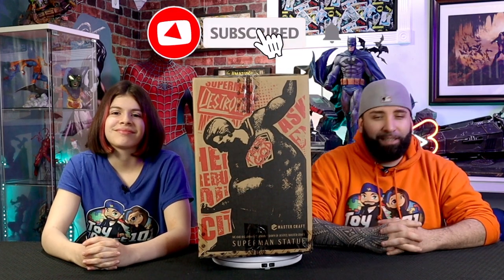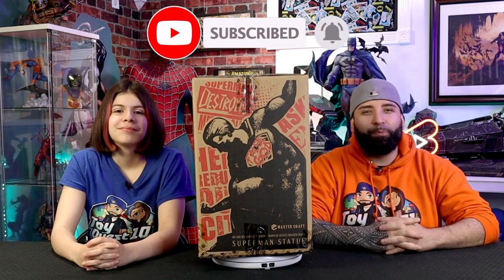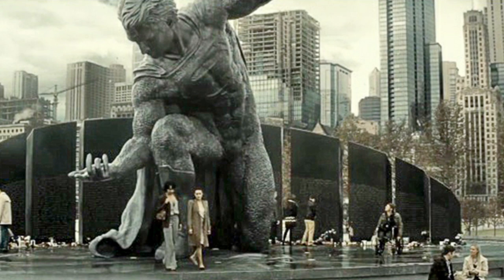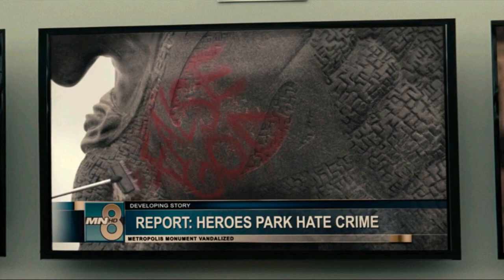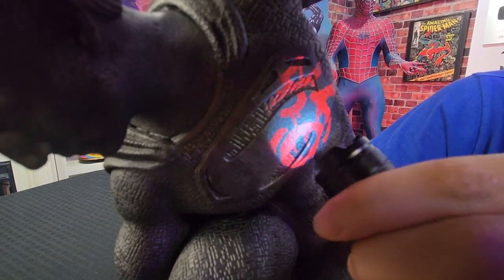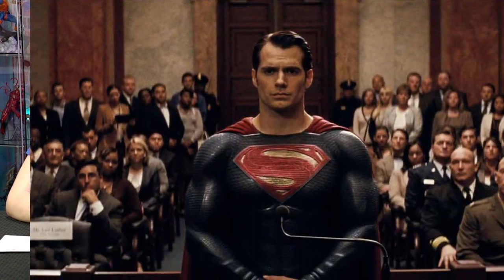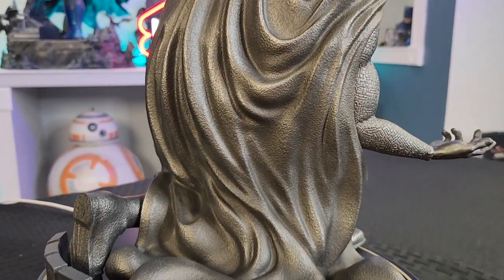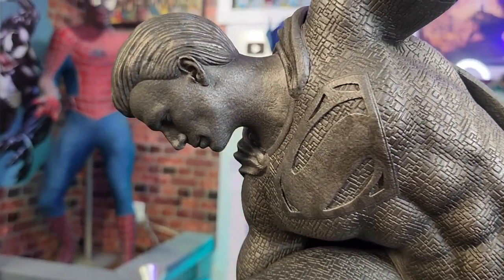Batman v Superman: Dawn Of Justice Master Craft Superman Statue By Beast Kingdom Review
On this episode of ToyQuest101 that Geek statue show we partnered up with Our friends over at Beast kindom to unbox and review the
Batman v Superman: Dawn Of Justice Master Craft Superman Statue! This epic statue is the monument statue of superman from heros Park that got vandalized in the movie Batman V Superman Dawn Of Justice! Not only is this a epic statue but it comes with a unique black light to show off the False God graffiti on his chest ! If you are a comic movie lover your going to want this unique piece in your collection. This is limited to only 3,000 pieces so hurry ! We want to thank our friends over at Beast Kingdom for supporting Autism Awareness month and believing in us to bring you these epic reviews!

Visit website at beast-kingdom.us

Follow and Support ToyQuest101 ❤

If you haven't checked out whatnot use link below to get $10 off your first purchase! ⬇️

FTC Legal Disclaimer - Some links found in the description box of our videos may be affiliate links, meaning we will make commission on sales from things you purchase  through our links. Its also a way for us to keep our partnerships with our vendors who supply us with content for the show. This is at no extra cost to you to use
 my links/codes, it's just one more way to support us and our channel! :)